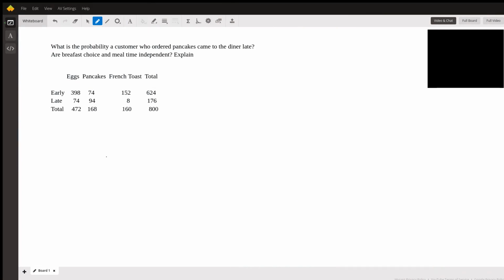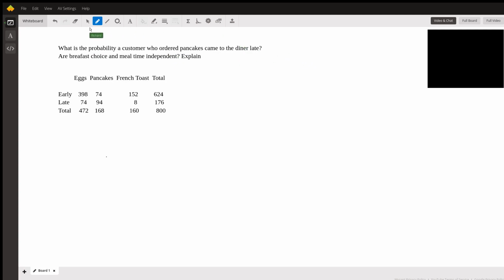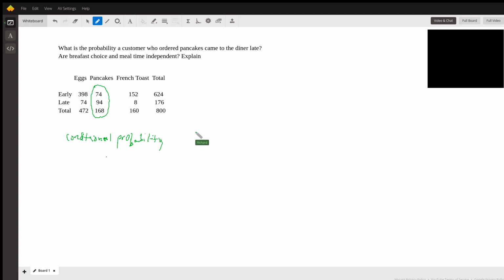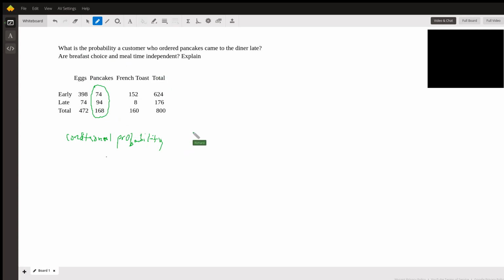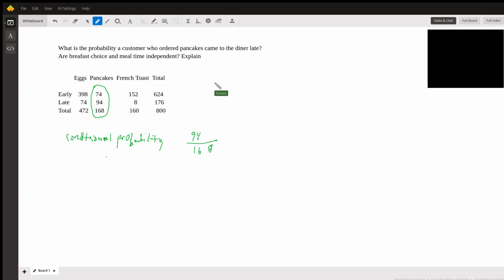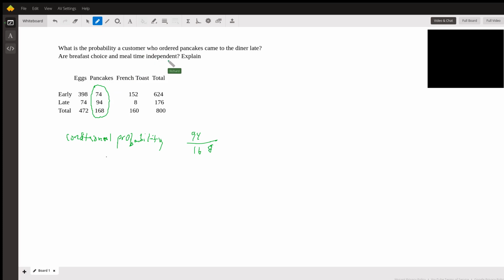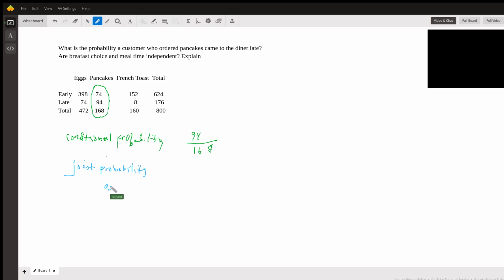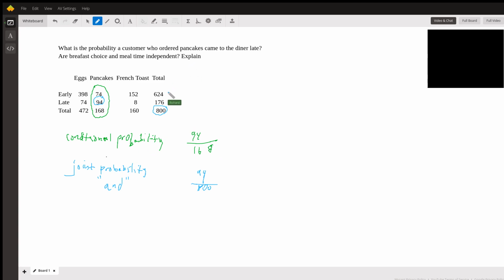Conditional probability in a two-way table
Question: What is the probability a customer who ordered pancakes came to the diner late? Are breafast choice and meal time independent? Explain
   Eggs  Pancakes  French Toast  TotalEarly  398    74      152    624Late  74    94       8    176Total  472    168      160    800

Answered By:

Richard C.